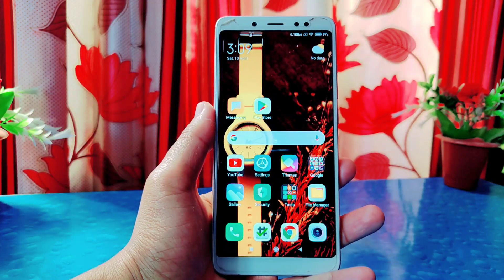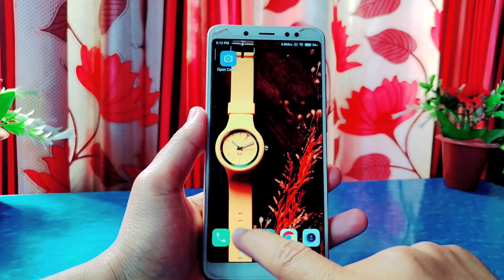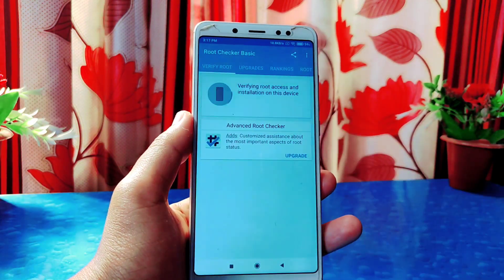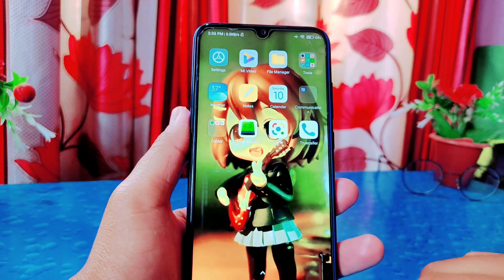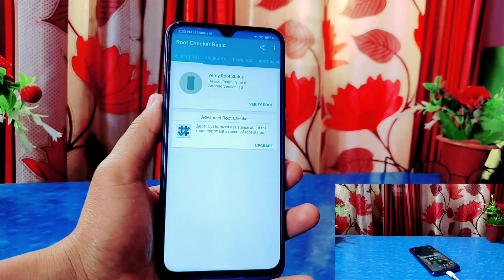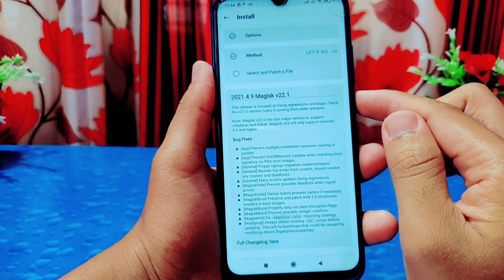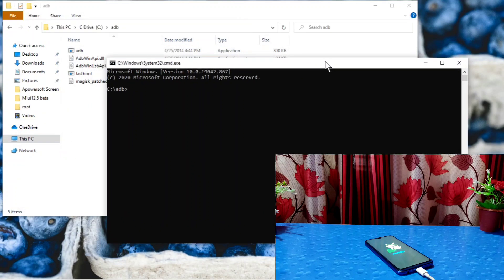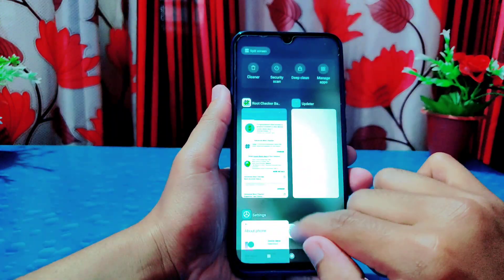[3 Methods] How to Root Any Android Phone 2021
Welcome to Craxoid. Today in this video I will show you three new methods to root any android phone in 2021. After new update of magisk 22 rooting method is completely changed. So, In this video I have shown every methods to root android phone.